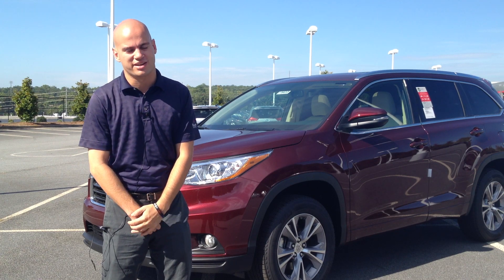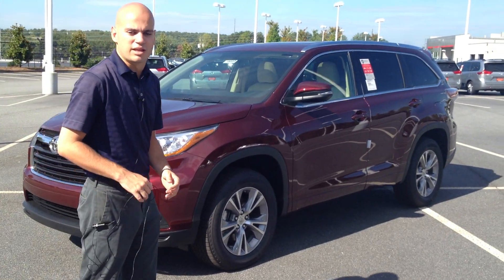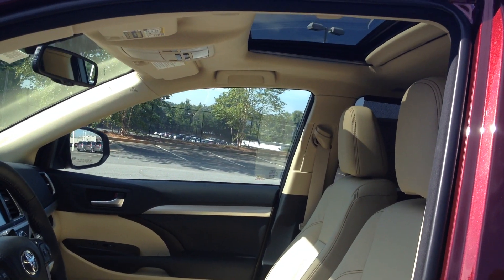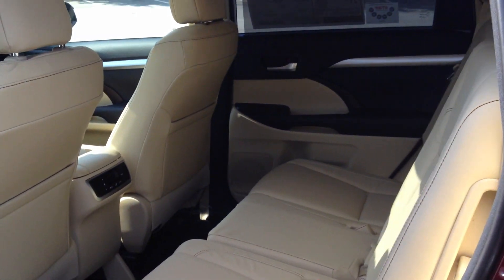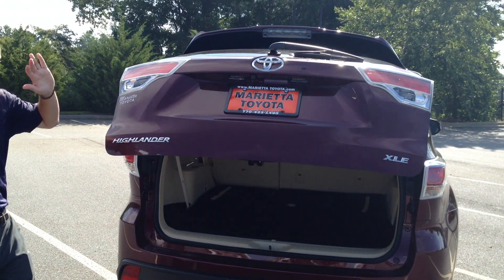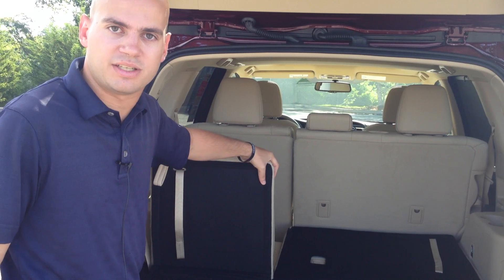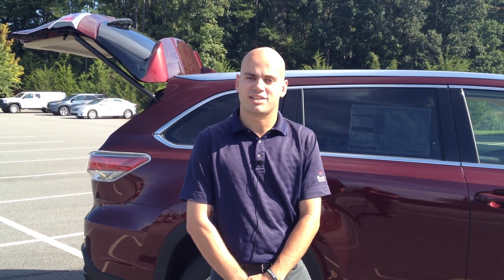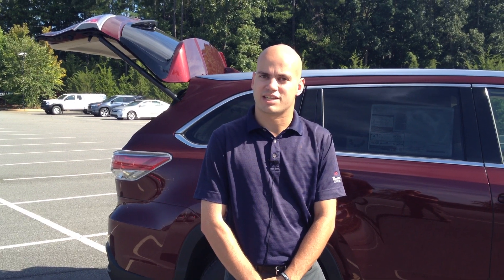2015 Toyota Highlander XLE V6 Available at Marietta Toyota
Check out our Featured New Toyota of the Week - a New 2015 Toyota Highlander XLE V6 8 Passenger SUV, available at Marietta Toyota.

The 2015 Toyota Highlander is a no-compromise mid-size three-row SUV that brings together the best in style, technology, comfort, capability, and safety. Its exterior design conveys both refinement and strength, which complements a totally redesigned interior that will raise the bar in its segment.

With three-row seating for up to eight, an array of standard features, a host of available in-cabin technologies, and increased cargo capacity, the new Highlander offers a nuanced balance of style, comfort and utility.

Toyota engineers raised the bar on interior design for the mid-size SUV segment by adding even more refinement and functionality to the new Highlander and Highlander Hybrid. The 2015 Highlander model offers a premium interior highlighted by increased spaciousness for up to eight people, and an array of standard comfort, convenience and technology features.

The second row offers bench-seating for three passengers or two captain’s seats featuring a collapsible side tray with cup holders for added convenience. Getting into the third-row is made easier with the addition of a one-step second-row sliding seat function on both driver and passenger sides that provides nearly three more inches of space for easier entry and exit to the third-row. An overall interior width increase of 3.7 inches in the third-row and a standard recline function creates added comfort for up to three passengers. Like the second-row bench, the third-row is 60/40 split for added passenger and storage flexibility and convenience. Rear cargo space behind the third-row has also increased by 34 percent for added storage.

Highlander will be available in four well-equipped grades: LE, LE Plus, XLE, and Limited.

The all-new 2015 Highlander delivers the total package of bold exterior styling, refined interior design, excellent performance, and great overall value. The 2015 Toyota Highlander is available at Marietta Toyota, conveniently located at: 750 Cobb Parkway S, Marietta GA 30060, just 4 miles north of Galleria / Cumberland Mall or 1/2 mile north of Dobbins Air Force Base. Marietta Toyota is open 7 Days a week to serve you best. Monday - Friday from 9 am until 9 pm, Saturday from 9 am until 8 pm, and on Sunday from 1 pm until 6 pm.

Marietta Toyota
750 Cobb Parkway SE